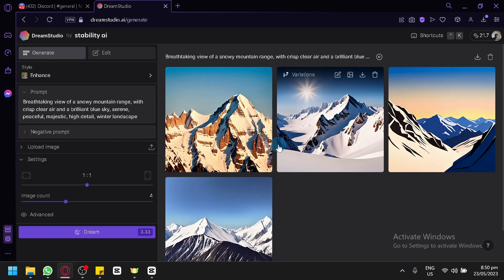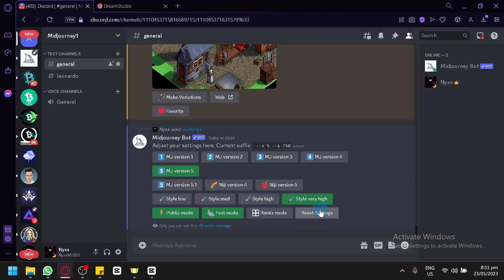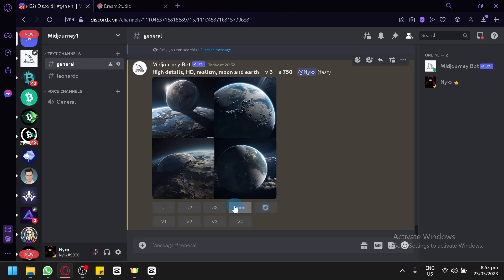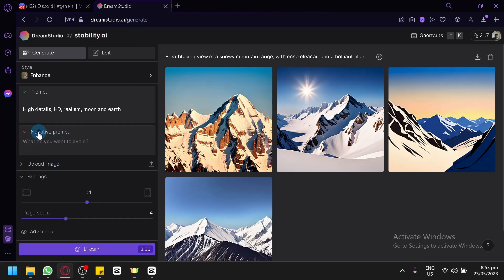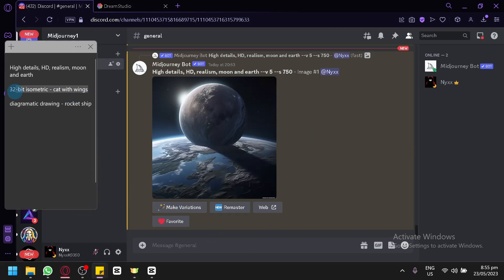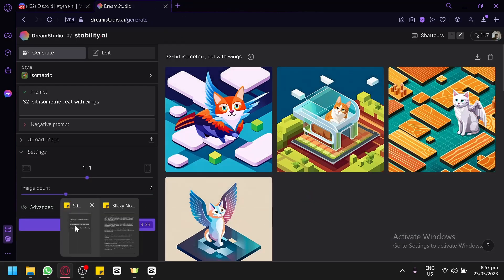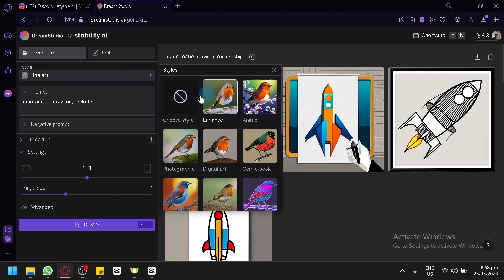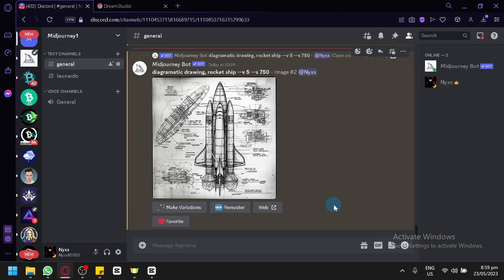Midjourney v5 VS Stable Diffusion 2 (Ai Image Generation Comparison)